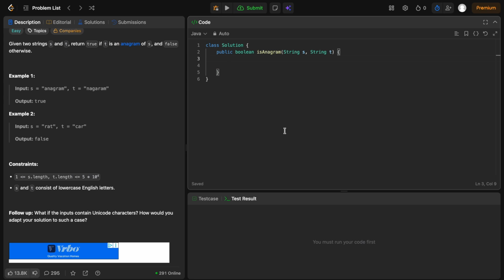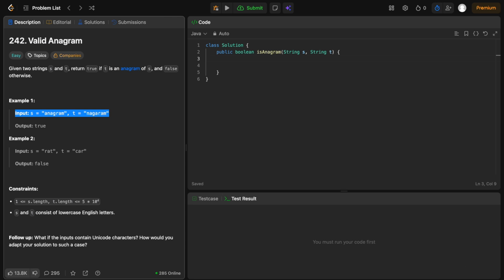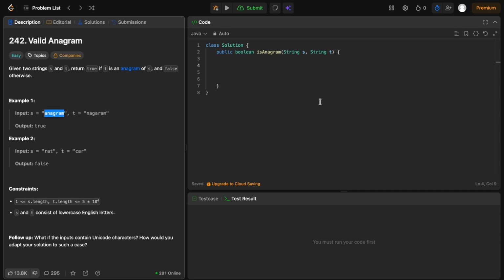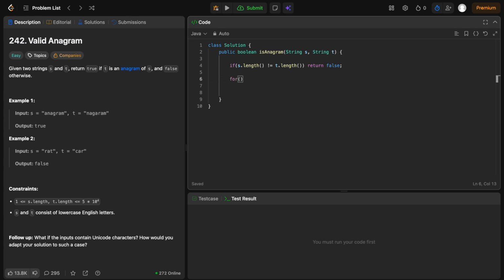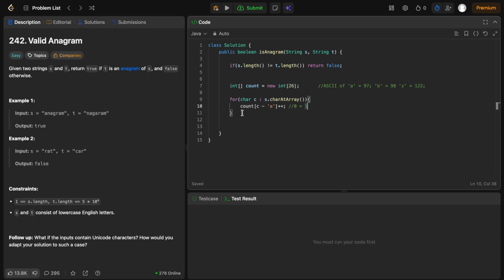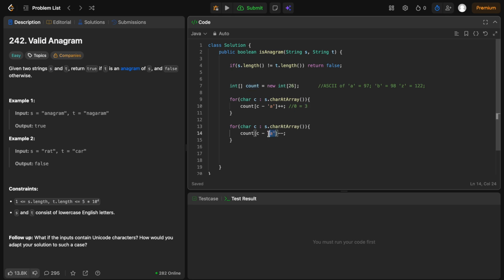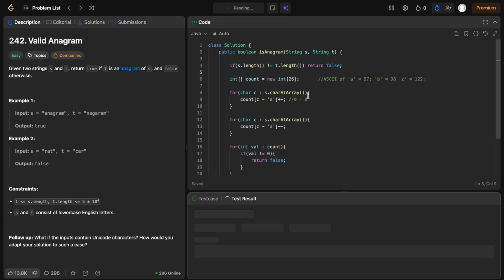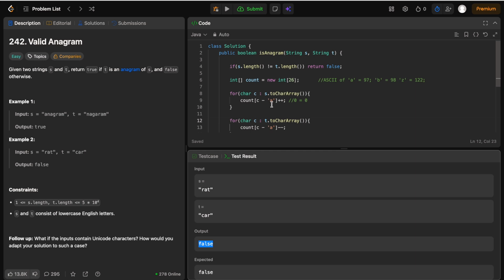Day 8 | Valid Anagram | Why c - 'a'? ASCII Explained | Java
💻 Welcome to Day 8 of my 100DaysOfDSA Challenge!

🧠 Problem: Valid Anagram
📘 LeetCode #242
🧮 Concept: Character Frequency Counting using Array
💬 Language: Java

In this video, I explain:
✔️ What an anagram actually means
✔️ Why we use an array of size 26
✔️ What ASCII is and why characters have numbers
✔️ Why we subtract 'a' → (c - 'a')
✔️ How frequency increments and decrements work
✔️ Full walkthrough of "anagram" vs "nagaram"
✔️ Complete Java solution

Code Uses:
- O(n) time complexity
- O(1) constant space
- Efficient frequency counting approach

🎯 Goal:
Upload daily and improve DSA knowledge, while helping others understand core concepts clearly.